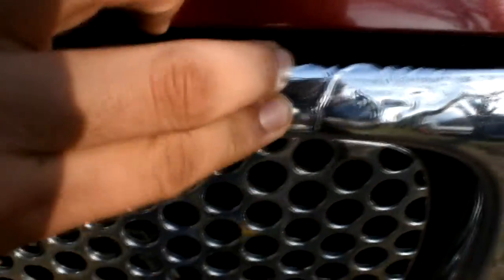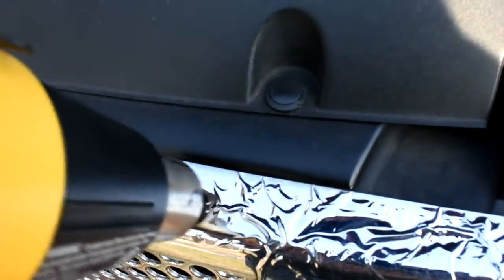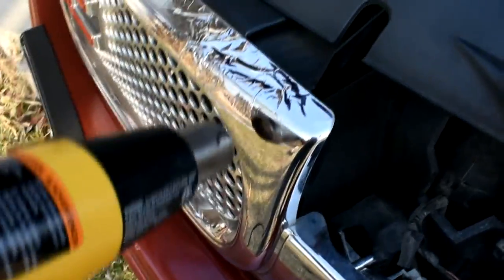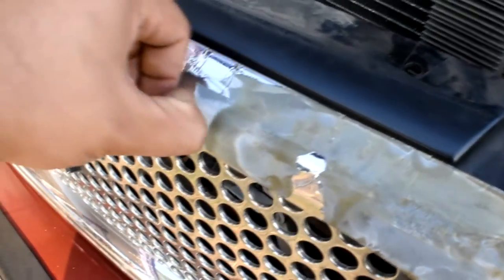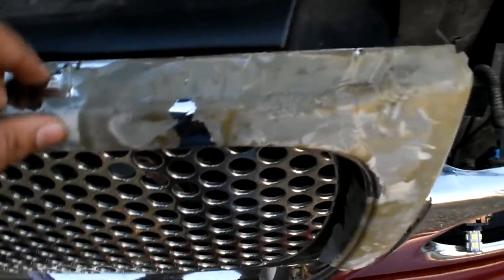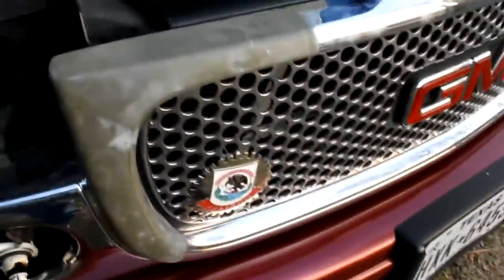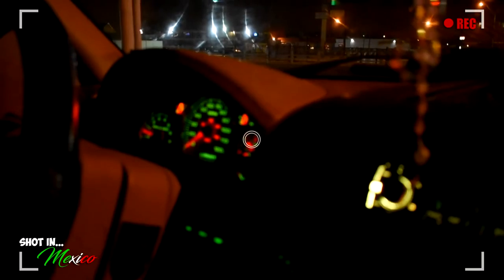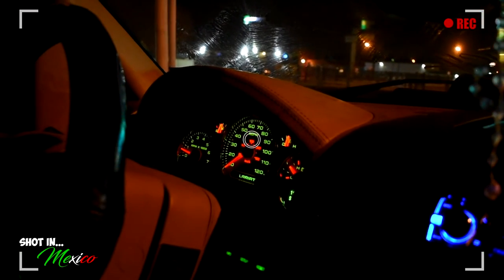How to Dechrome a Car Grill - Vlog 01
I think i'm going to start vlogging from time to time. So hope you guys enjoy!

Like My page on Facebook!